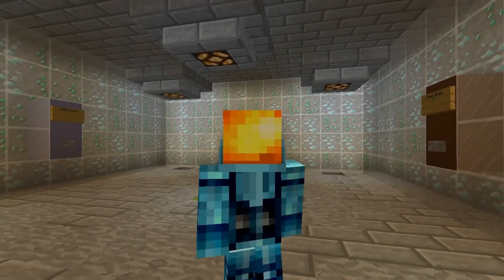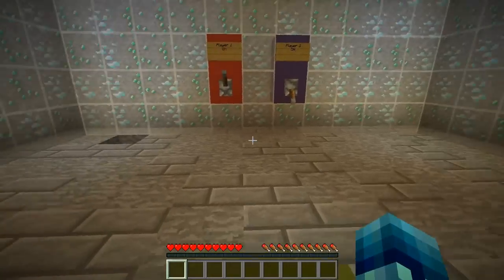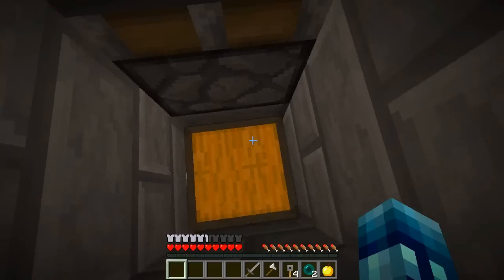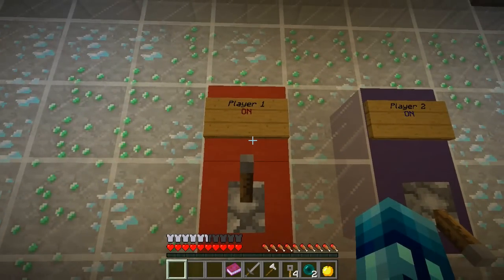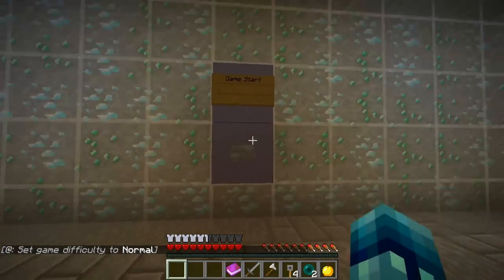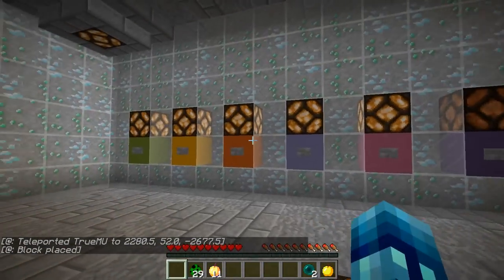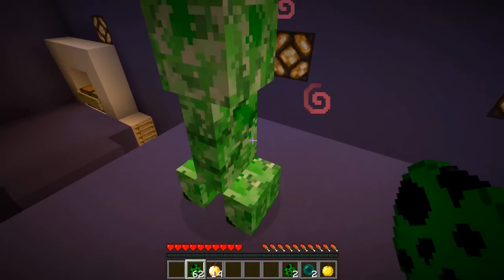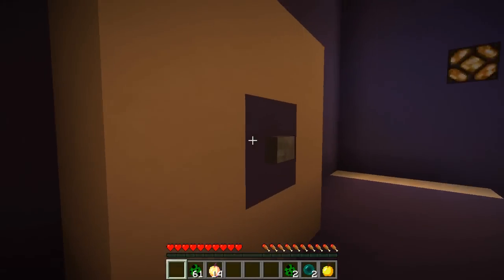Minecraft | THE CREEPER CHALLENGE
I'm on insta rn 📷 The rules are simple... Put a Creeper behind you and jump when the Creeper is about to blow up! Can TrueMU blast his way through all of the levels!? Watch and find out :D ►Can we get 1,500 Likes on this video!?